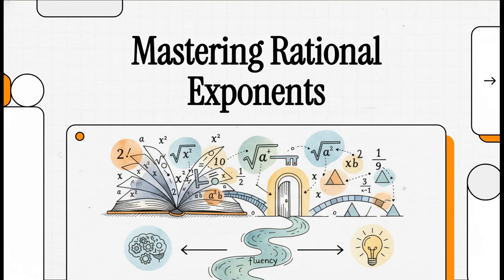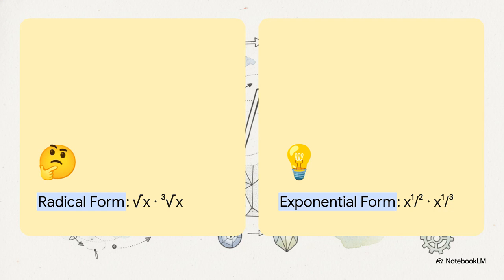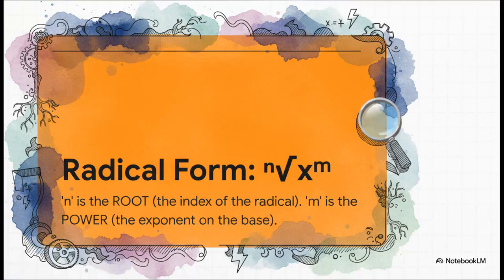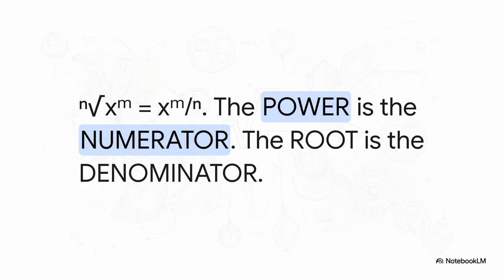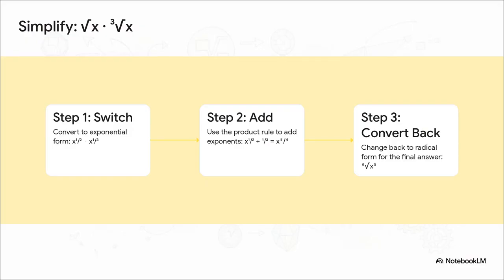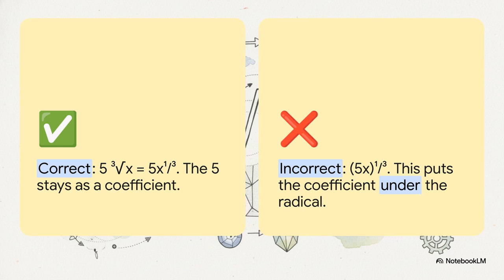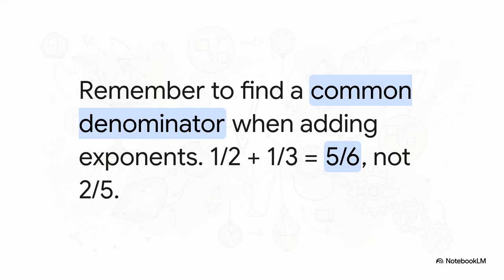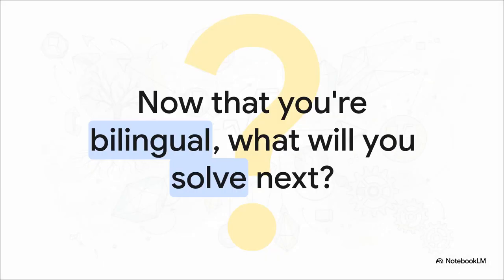Intermediate Algebra 4.12: Switching Forms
Switching Forms — Intermediate Algebra Study Guide (Section 4.12)

This video provides an educational overview of Switching Forms, covering the key concepts, formulas, and worked examples from our Intermediate Algebra course.